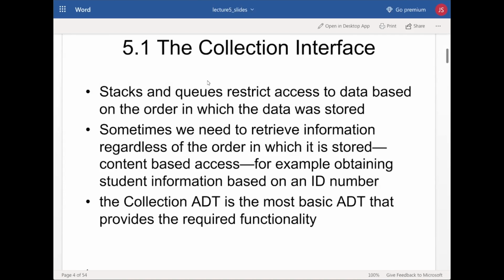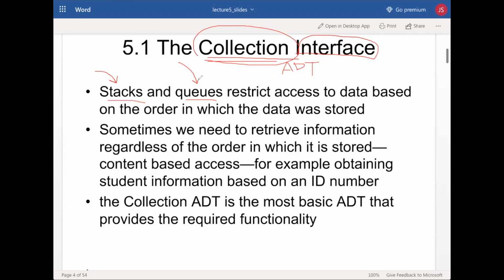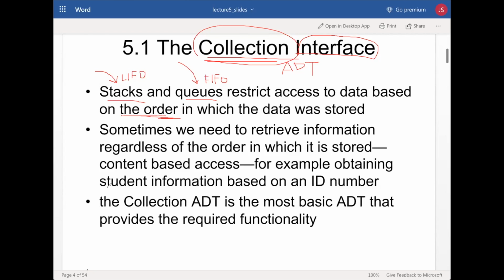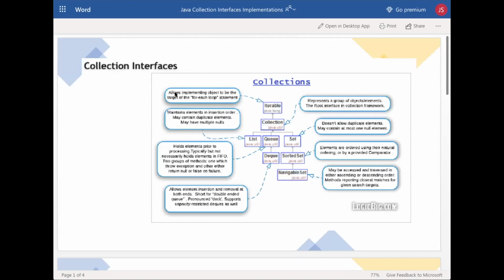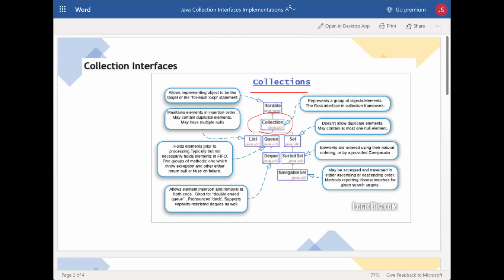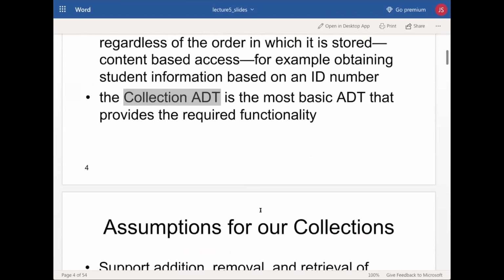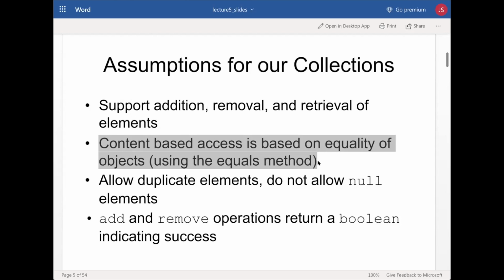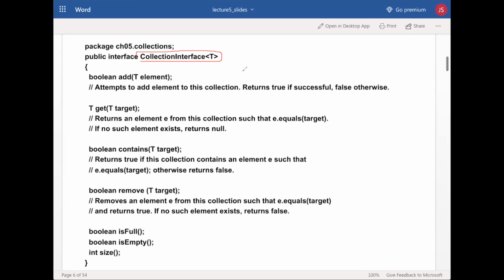#5.1 Collection Interface